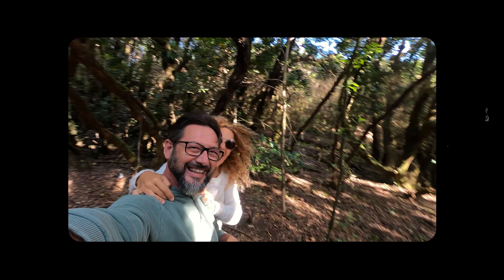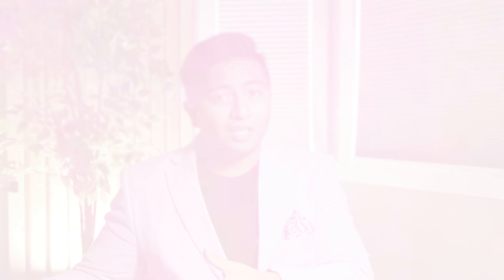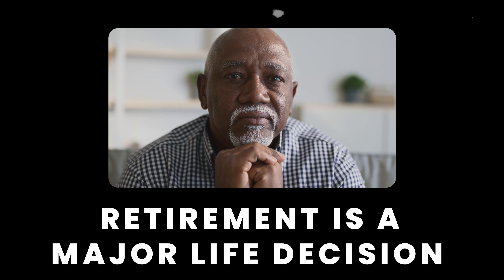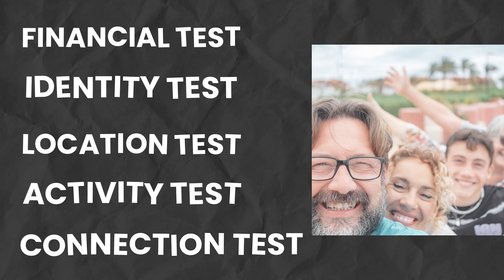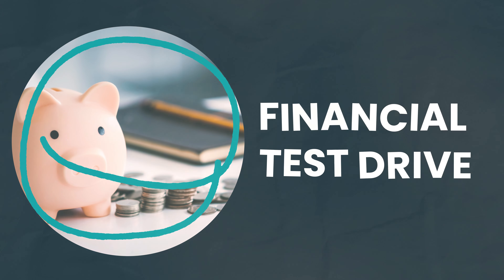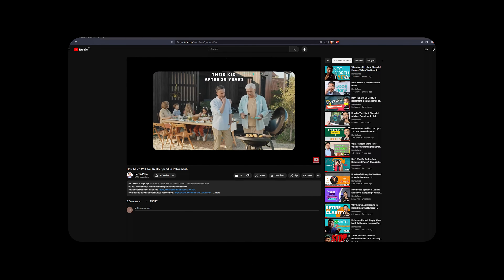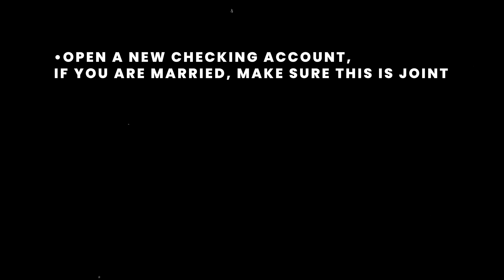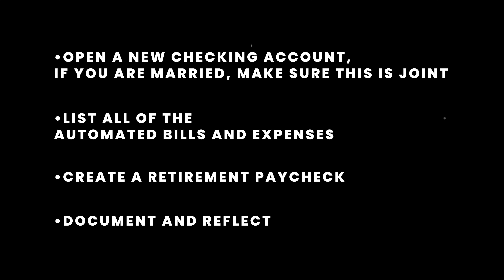How To Plan For Retirement:The Financial Test Drive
Are you looking for a game-changing approach to retirement planning?

You've come to the right place! In today's video, we're diving deep into the Five Test Drives for Retirement—a unique method that focuses on holistic planning, from finances and identity to location, activities, and connections. This isn't your run-of-the-mill retirement advice; we're about to redefine what it means to plan for your golden years. So forget those stale financial plans and step into a retirement filled with purpose, passion, and peace of mind.

1️⃣ The Financial Test Drive: Imagine knowing exactly how much you can splurge each month and never having to worry about going broke. Pretty cool, right? This test helps you get there. And not just for today, but it gives you the peace of mind that you're set for the long haul. You'll learn how to move those spreadsheet figures into real, everyday decisions.

2️⃣ The Identity Test Drive: You're not just your job, you're so much more. Wanna be the world's best grandparent? Or maybe take up painting? We help you figure out what makes you tick when the 9-5 grind is over. This isn't just about killing time; it's about fulfilling those dreams you've had on the back burner for years.

3️⃣ The Location Test Drive: So you're dreaming of a beachside house or a cabin in the mountains? Awesome! We make sure it's not just a pretty postcard but a place you'll truly love living in. Think neighbors, amenities, and that secret little café only the locals know about.

4️⃣ The Activity Test Drive: Meetings are over, forever! But how are you going to fill your days? Whatever it is, it should be something that makes you jump out of bed in the morning. Let's find out what that is. This test will spark your imagination and perhaps introduce you to hobbies you've never considered before.

5️⃣ The Connection Test Drive: Relationships keep you young at heart, trust me. This test helps you keep those friendships going strong and even make new pals along the way. This isn't high school; forming connections now is about shared experiences and mutual respect. It could be a game-changer in keeping you socially active and mentally sharp.

So, how about we kickstart this journey? Let's book a Values Discovery Call. On this call, we go beyond the spreadsheets to dig deep into what makes your heart sing—defining your dream retirement in vivid colour, not just numbers.